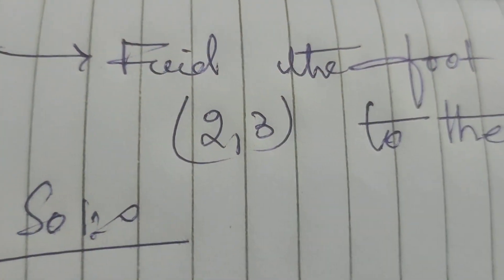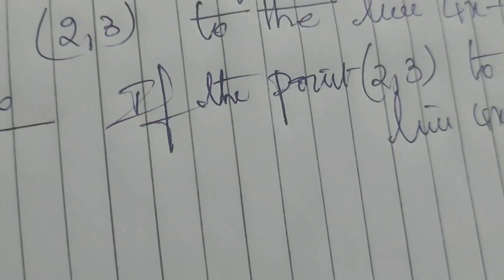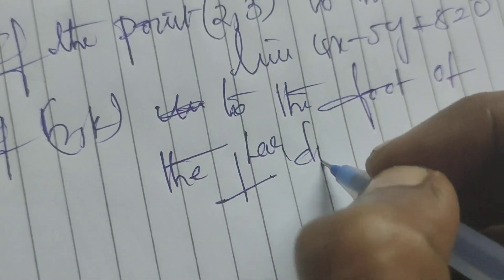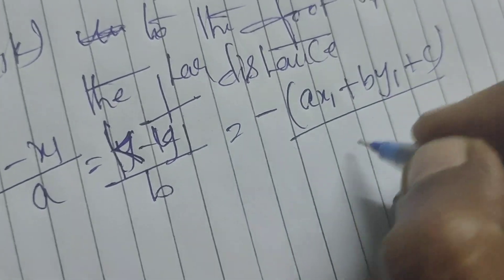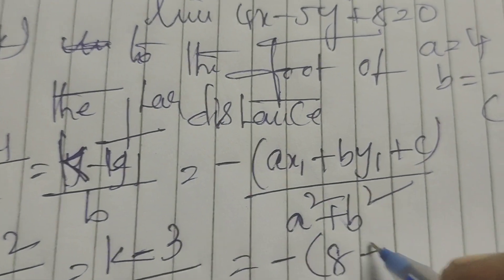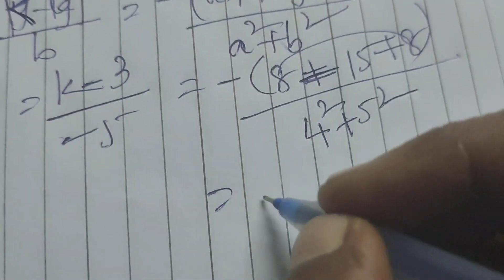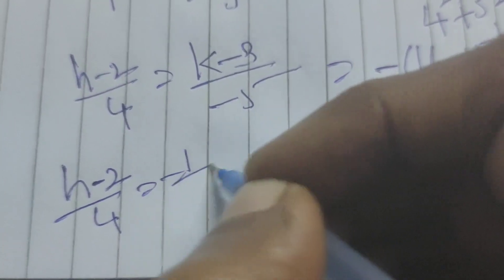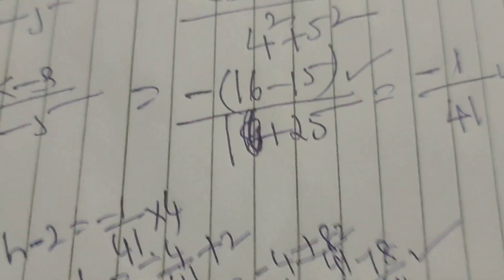Find out perpendicular distance